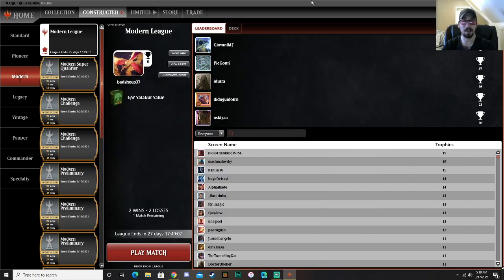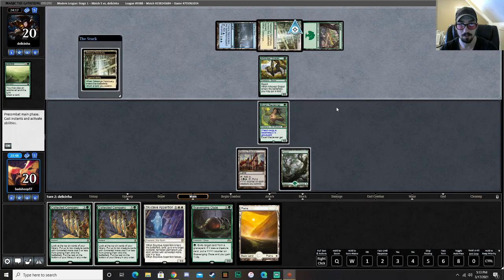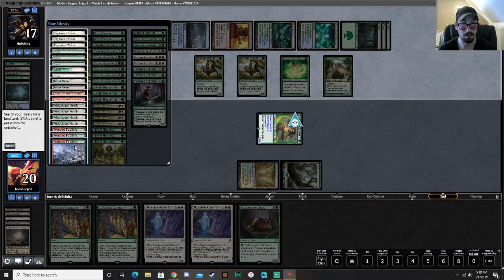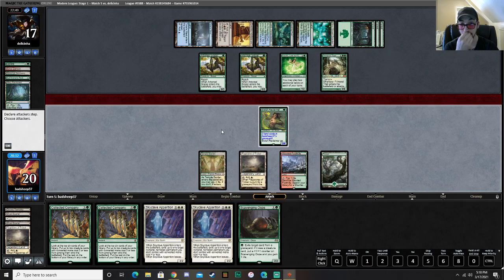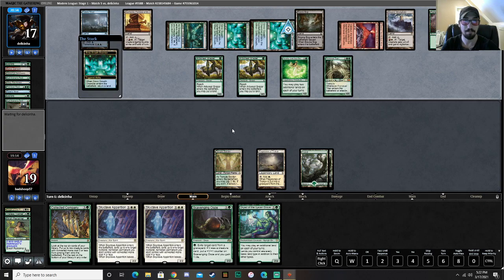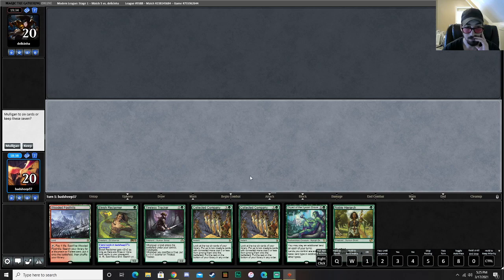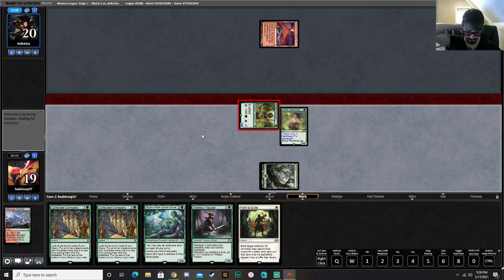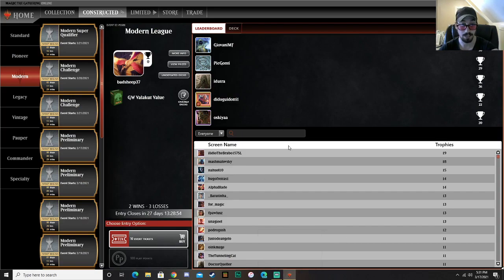MTG Value Town vs Amulet Titan March 17th 2021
League Match 5 vs Amulet Titan